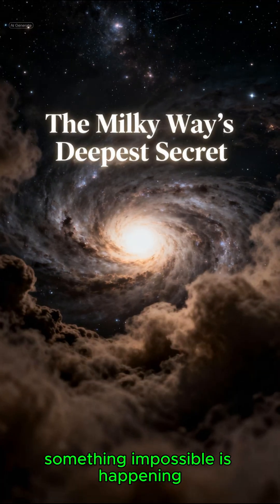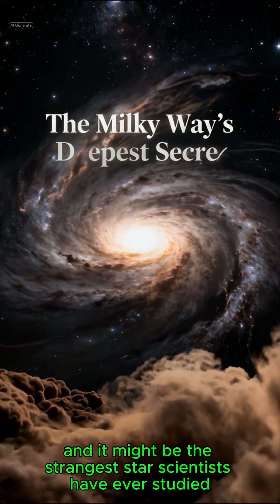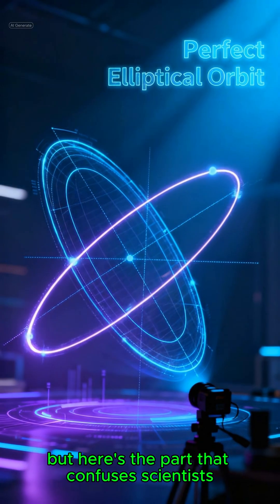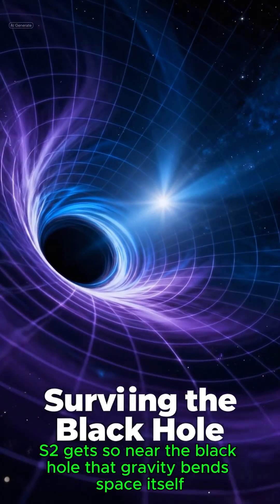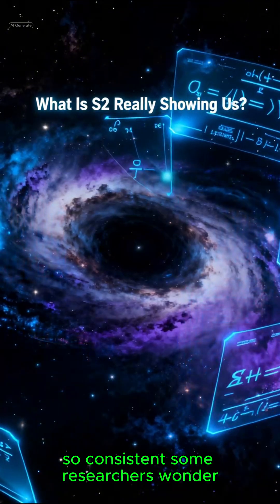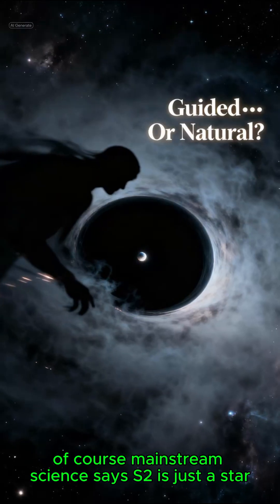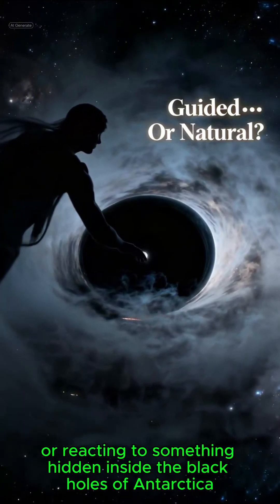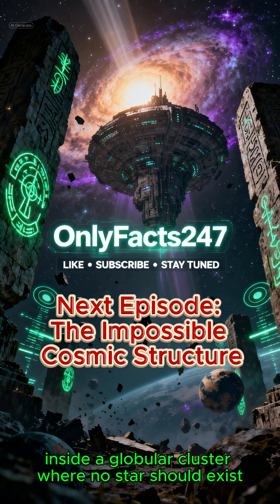“The Strange Object Orbiting a Black Hole With Perfect Precision…”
Star S2 is one of the strangest and most important objects ever discovered near the center of our galaxy. It orbits the supermassive black hole Sagittarius A* with almost impossible precision, moving at speeds over 5,000 km/s. No other known star behaves like this.

Scientists use S2 to test the limits of physics, gravity, and even the possibility of unknown forces around the black hole. Its perfect orbit has sparked theories ranging from dark matter interactions to exotic physics. Some even wonder whether the environment is more engineered and organized than we understand.

This episode explores what S2 is, why it behaves with such precision, and what it may reveal about the hidden structure of our galaxy.